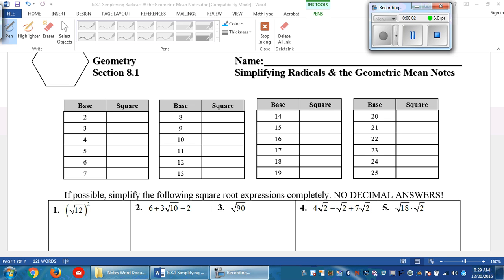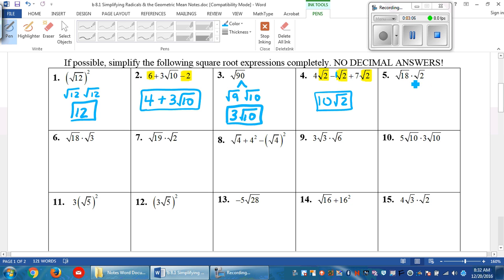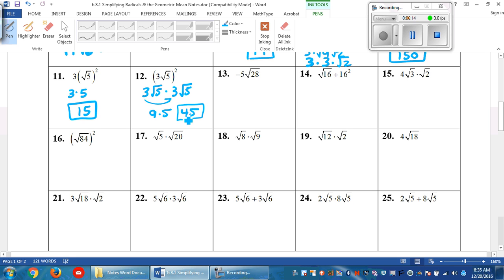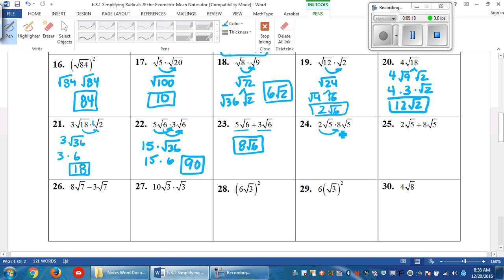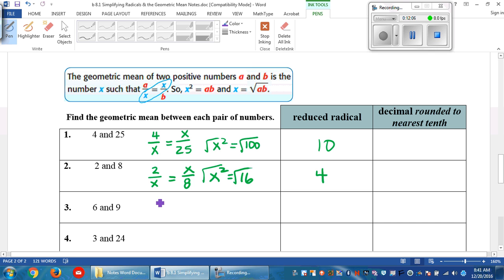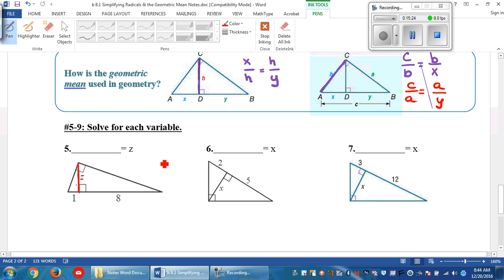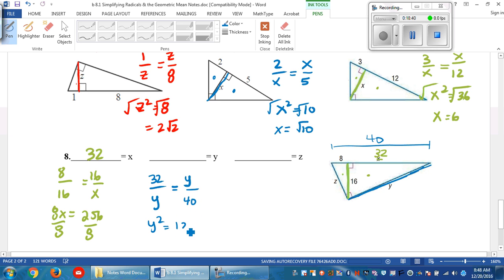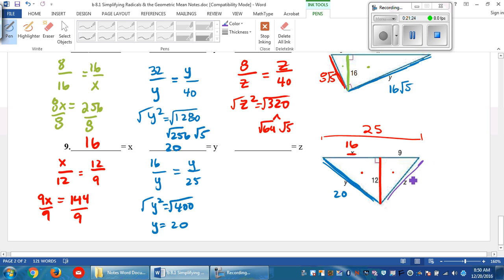8.1 Simplifying Radicals & Geometric Mean Notes Day 1